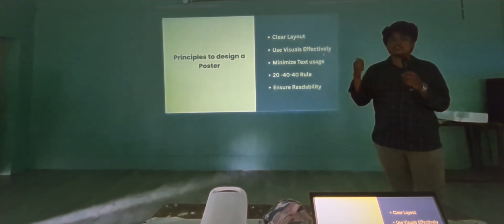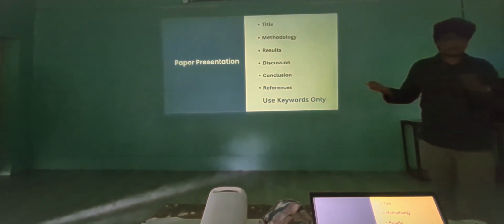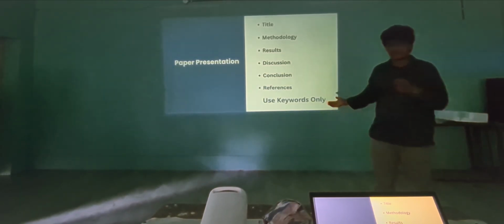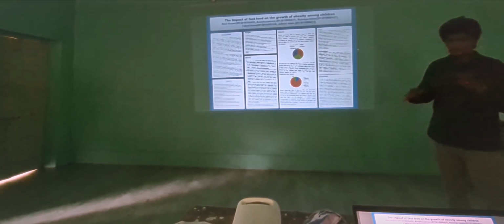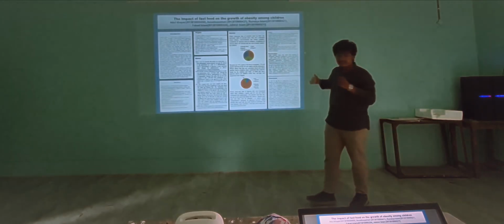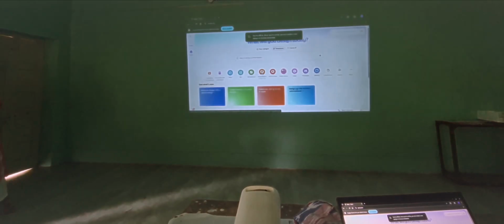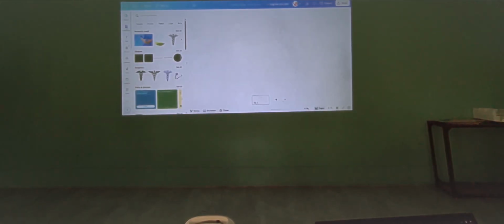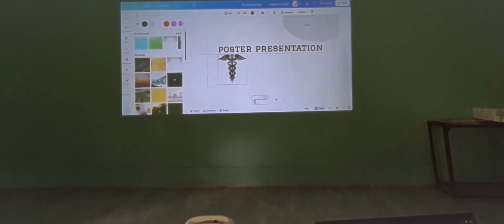Poster Presentation Workshop - Full Video | The MedVigyaan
Together we learn, Together we grow !!

The MedVigyaan, hosted its very first Poster Presentation workshop on 21 August 2025, featuring enriching talks and an interactive poster-making session with over 25+ participants.